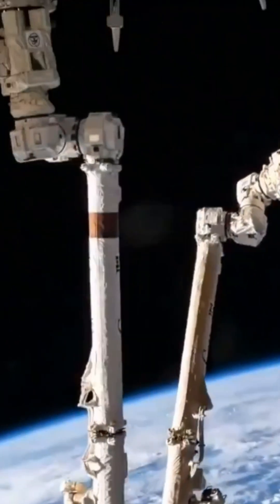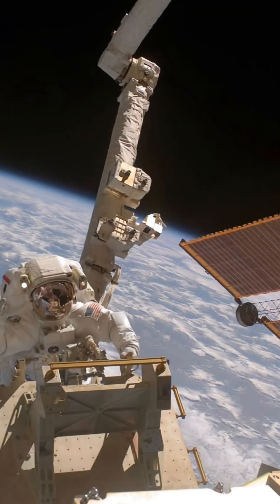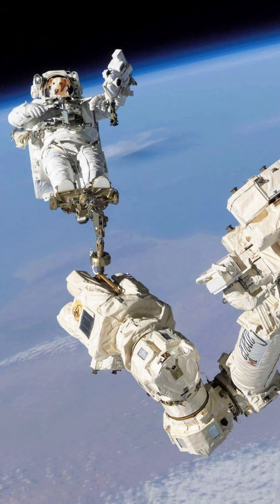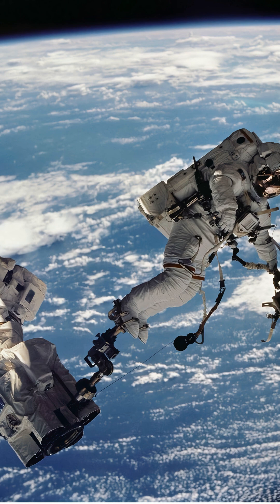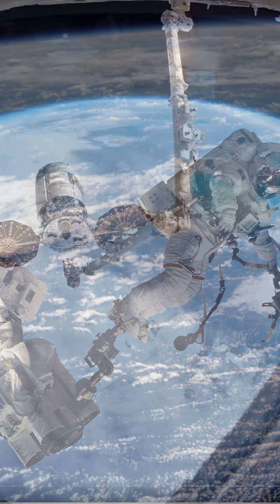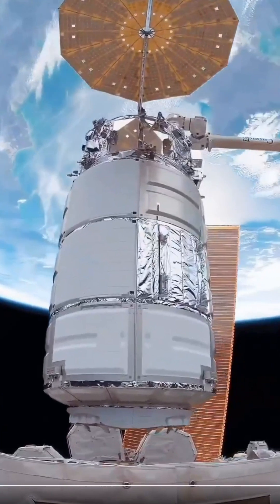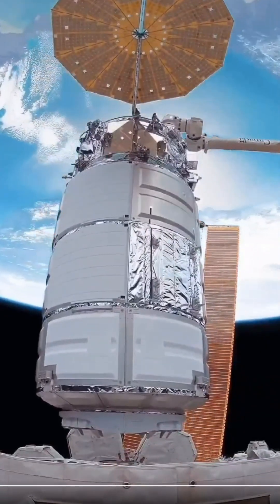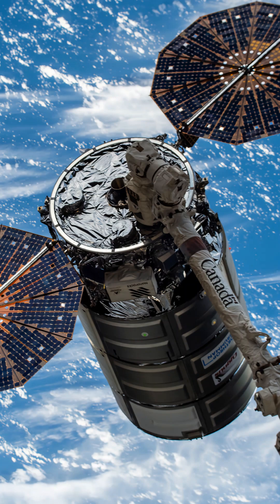Canadarm2: The Versatile Robotic Arm of the International Space Station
The Canadarm2 is a sophisticated 17-meter robotic arm designed for operation on the International Space Station (ISS). Developed by Canada, this advanced piece of technology plays a vital role in the daily functioning and maintenance of the ISS.

One of its main functions is to facilitate spacecraft docking for safe cargo and crew transfers. Canadarm2 can maneuver around the ISS, allowing it to reach various locations and handle equipment effectively.

In addition to docking, the arm aids astronauts during spacewalks for repairs and upgrades to the station's exterior. It operates with precision, moving instruments and payloads, which is essential for maintaining the station's scientific systems.

Overall, the Canadarm2 is an indispensable tool for the ISS, significantly enhancing the efficiency of assembly, maintenance, and operations in a challenging space environment. Its contributions are vital to the success of ongoing scientific research and exploration in low Earth orbit.